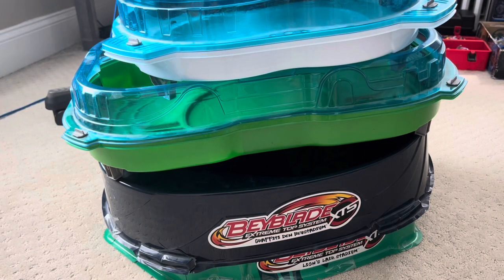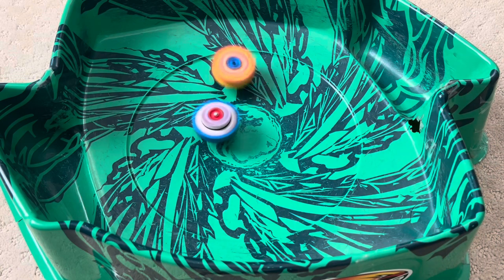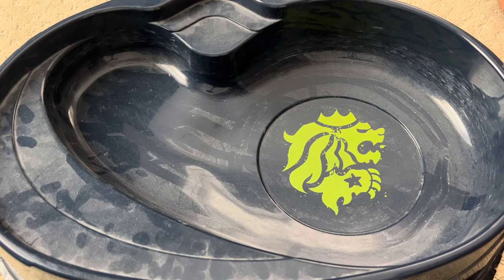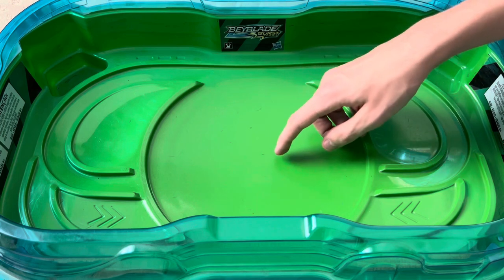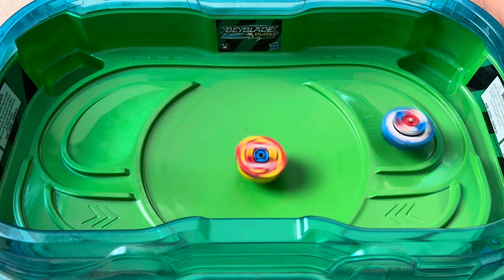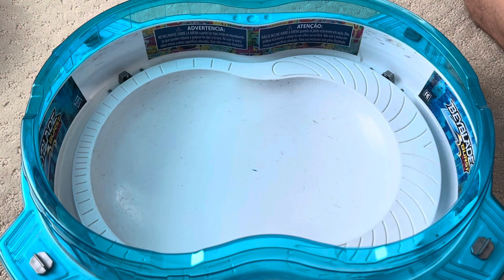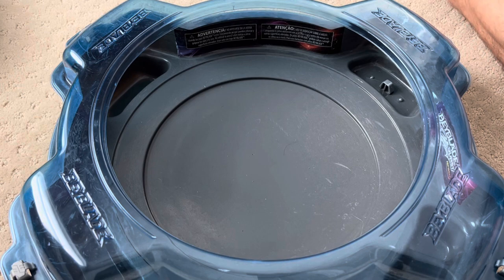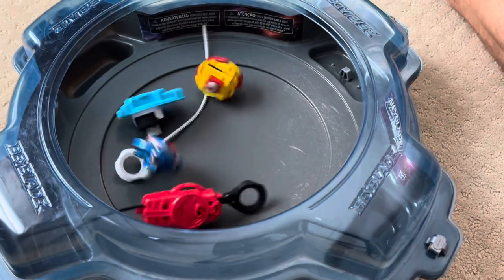QUINTUPLE STADIUM SHOWDOWN | Lego Beyblade Hasbro Stadium Marathon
I battled my Lego Hyperion and Lego Helios in all 5 of my current hasbro stadium to see how they’ll do. Some of these stadiums I’ve never used lego beys in, so this will be fun! Let me know if I should use one of these stadiums in a full on marathon!